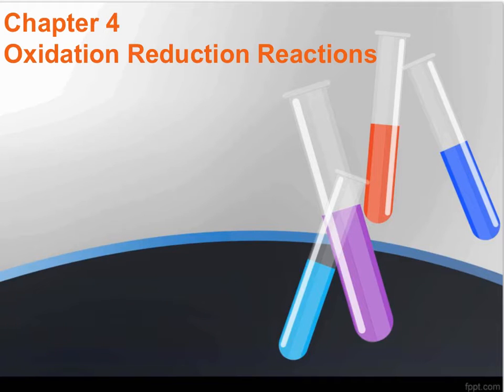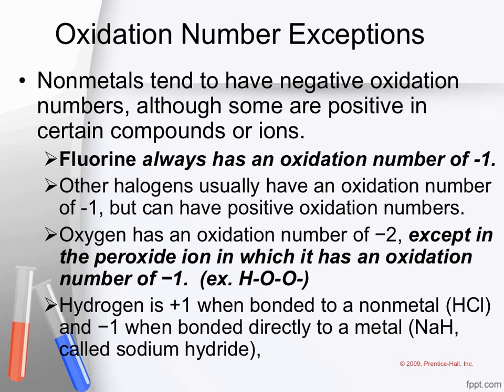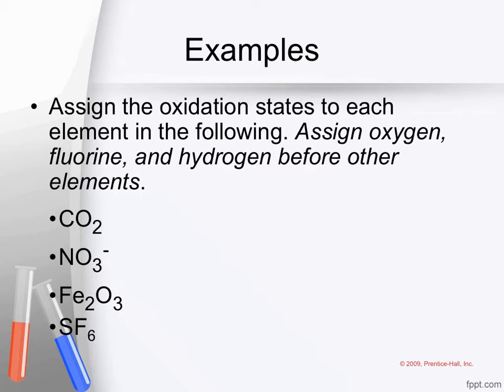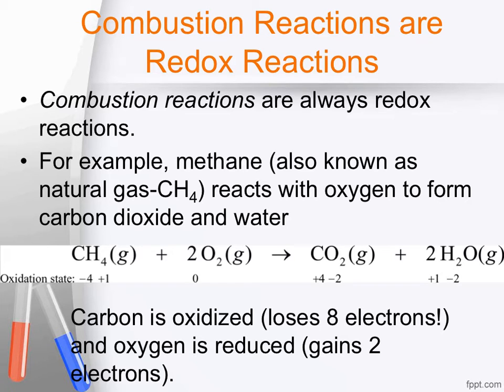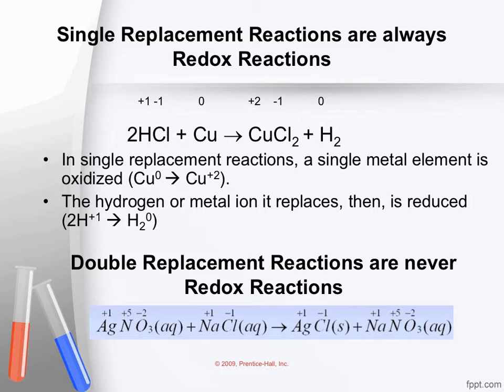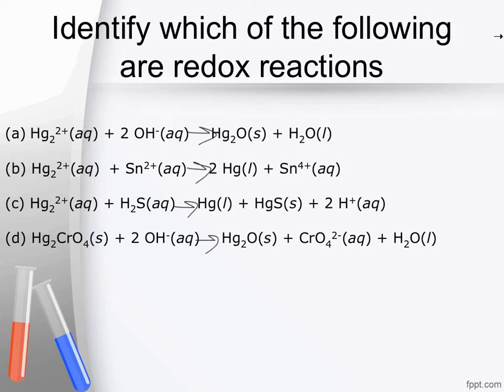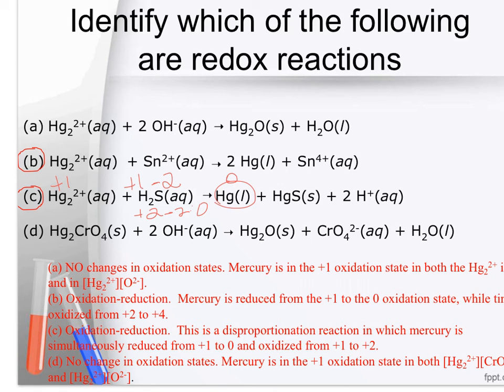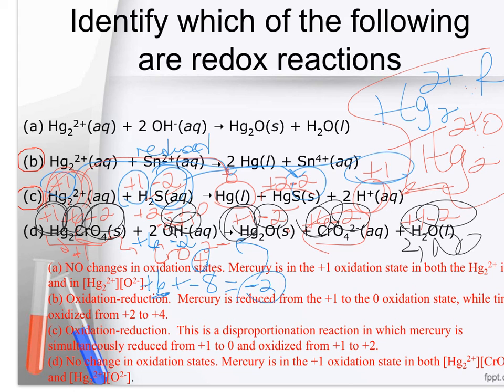Oxidation Reduction Reactions